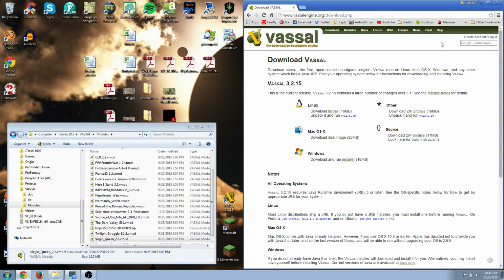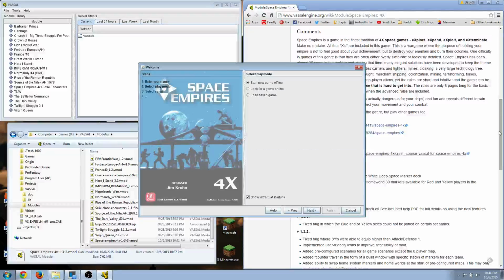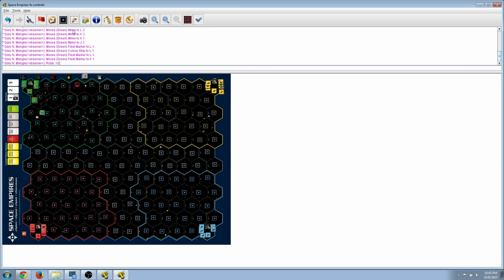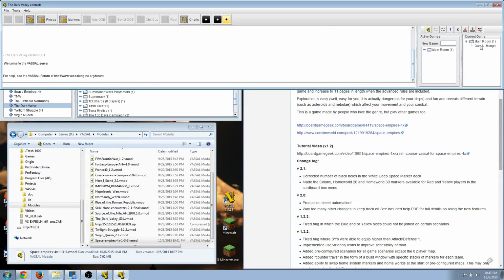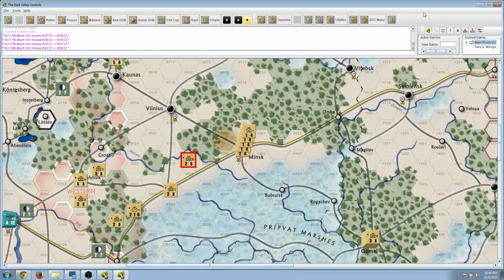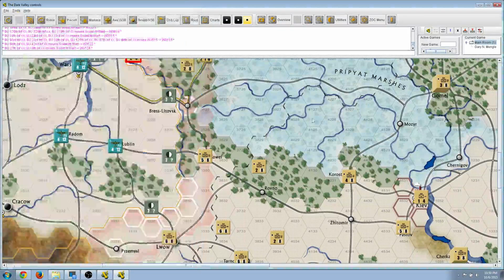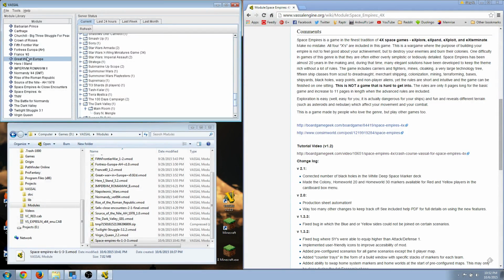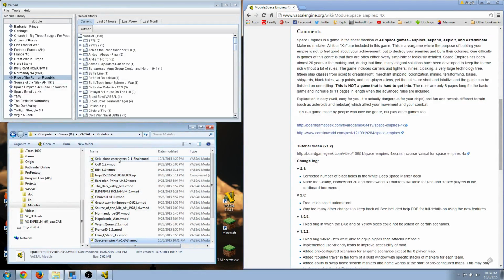Exploring the Vassal Engine for Online Boardgaming and Wargaming